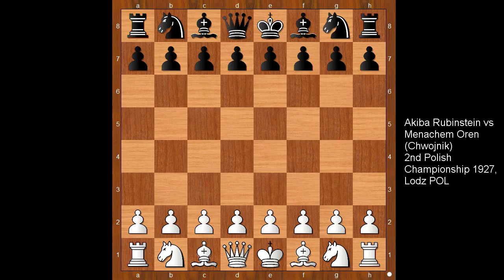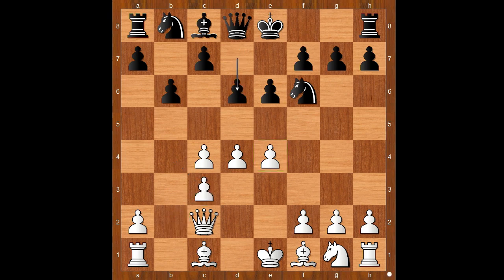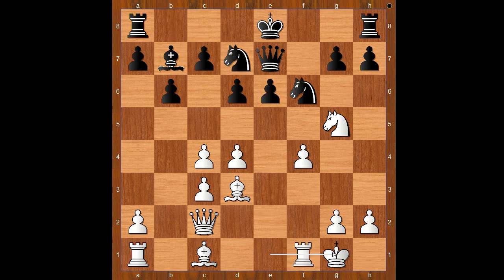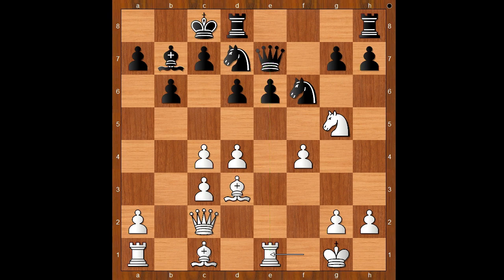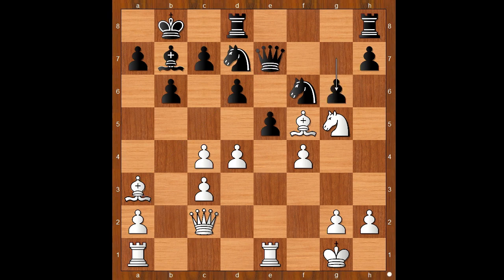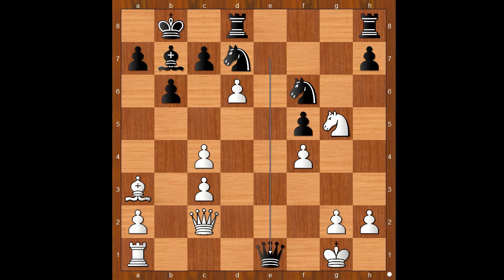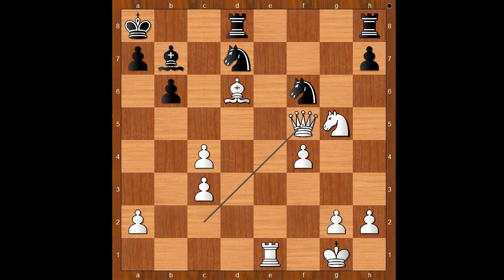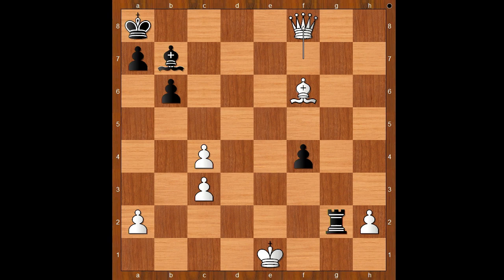Positional Chess Understanding | The Space Advantage | Rubinstein vs Oren: Polish Championship 1927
Akiba Rubinstein vs Menachem Oren (Chwojnik)
2nd Polish Championship 1927, Lodz POL, rd 6, Apr-??
Nimzo-Indian Defense: Classical Variation (E32)  ·  1-0
1. d4 Nf6 2. c4 e6 3. Nc3 Bb4 4. Qc2 b6 5. e4 Bc3 6. bc3 d6 7. f4 Bb7 8. e5 Ne4 9. Nf3 f5 10. ef6 Nf6 11. Ng5 Qe7 12. Bd3 Nbd7 13. O-O O-O-O 14. Re1 e5 15. Bf5 Kb8 16. Ba3 g6 17. de5 gf5 18. ed6 Qe1 19. Re1 cd6 20. Bd6 Ka8 21. Qf5